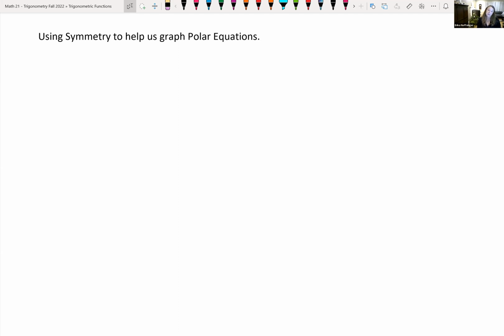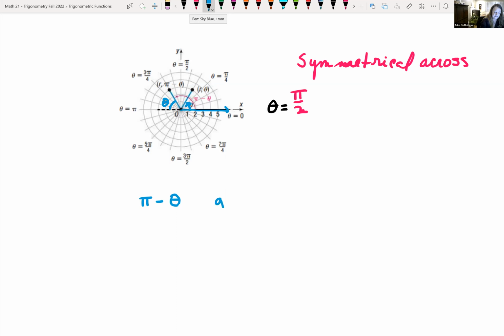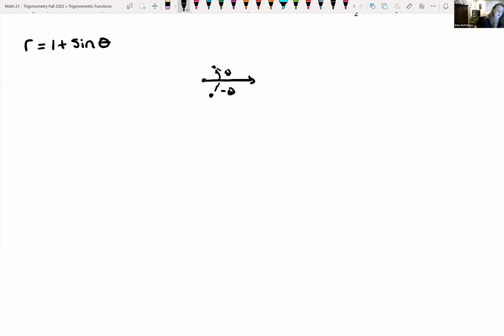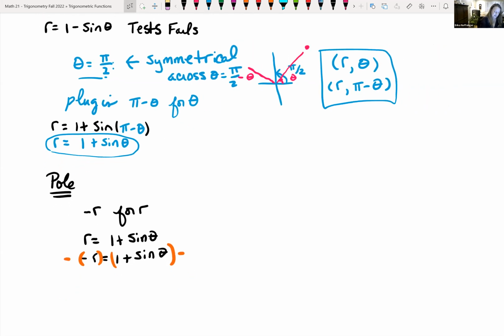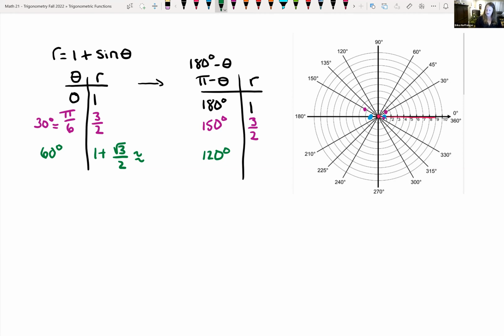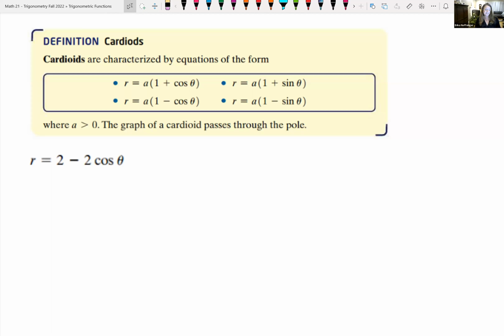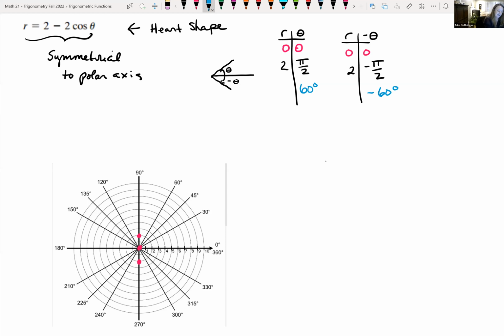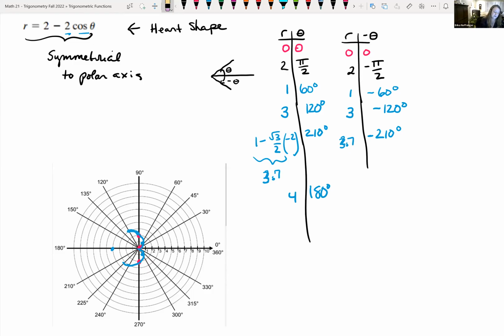Graphing Polar Equations Continued and Testing for Symmetry - Trigonometry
In this video we talk about testing to see if a graph will be symmetrical to the Polar Axis, the Pole and the line theta = pi/2.  We graph multiple functions that turn out to be Cardioids.